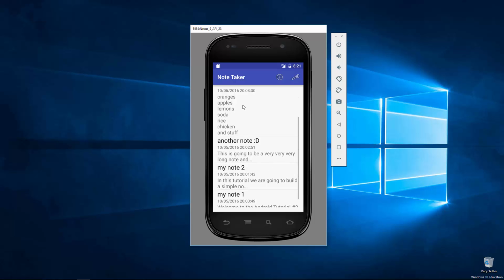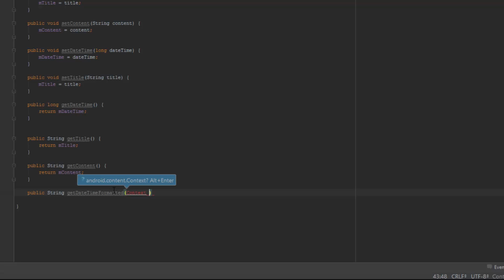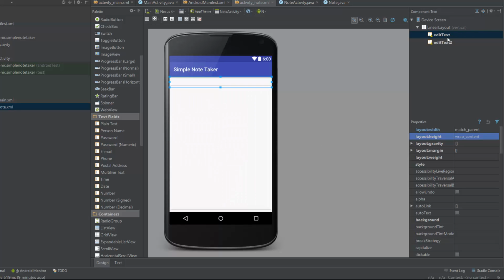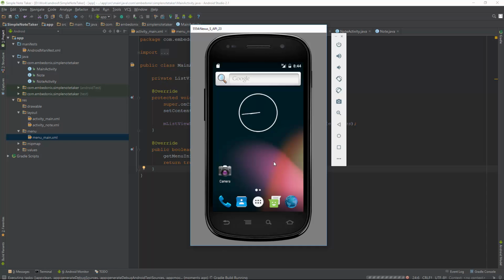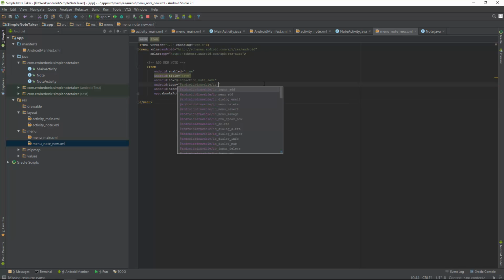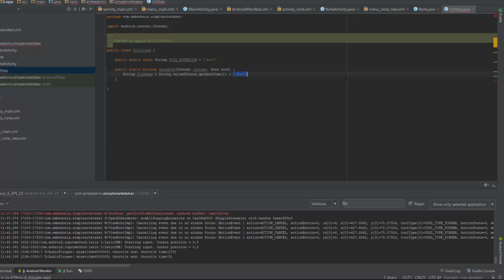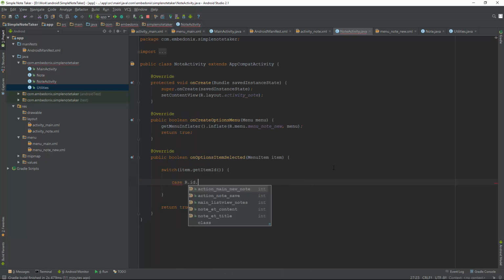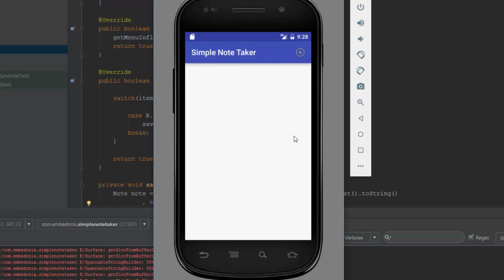Android Tutorial #2 - Note Taker Application | Part #1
Learn how to develop an app to create/update/delete notes on android. Learn how to work with ListView, how to save an object to storage using serialization and file streams and some other tricks!